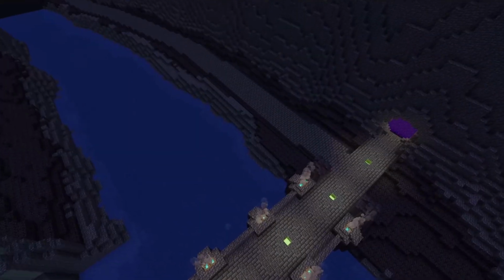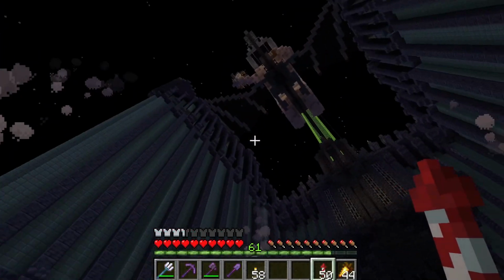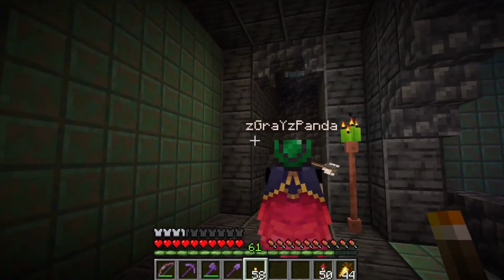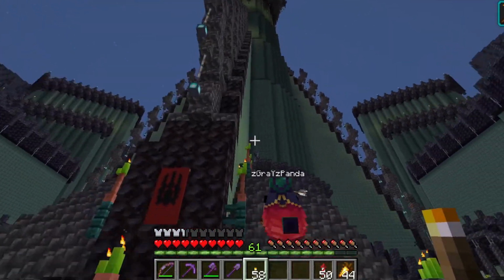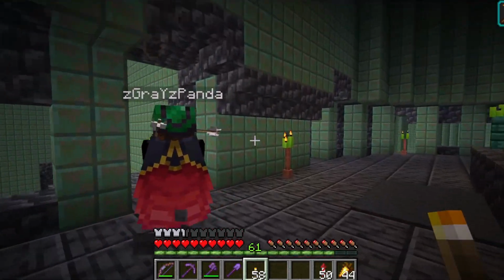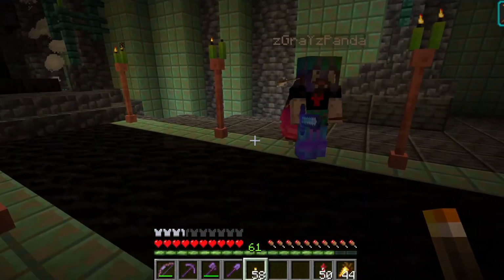Titancraft Season 9, Base Tour, Minas Morgul!!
For this tour we go over and look zGraYzPanda's base which called Minas Morgul!

I also have my own discord!